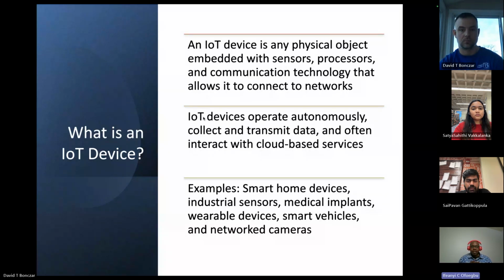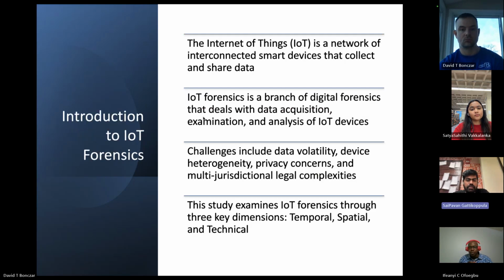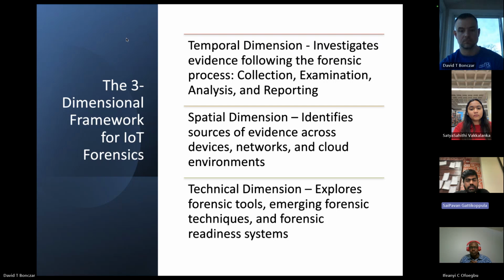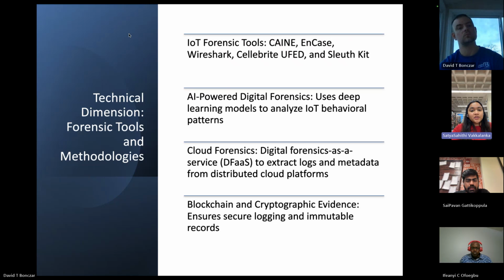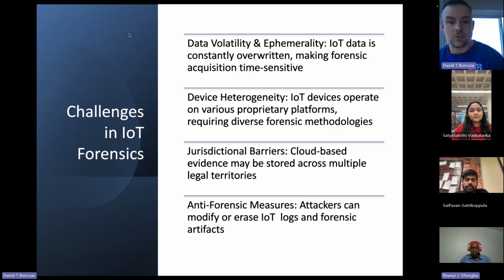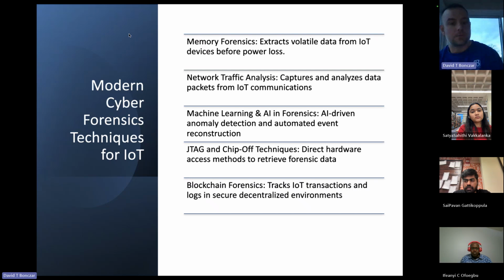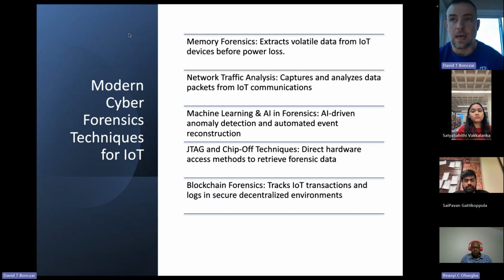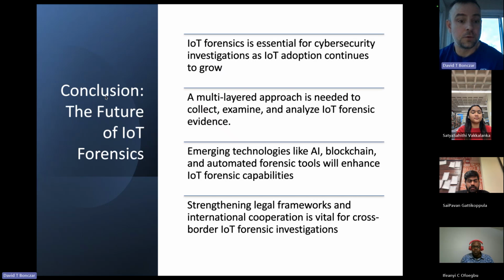MSIS 629 Group 3 Presentation